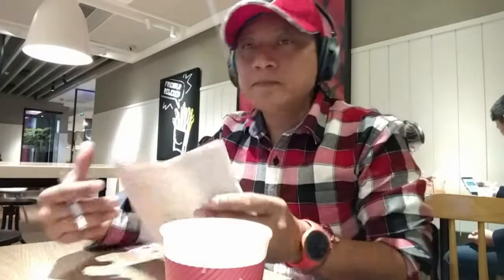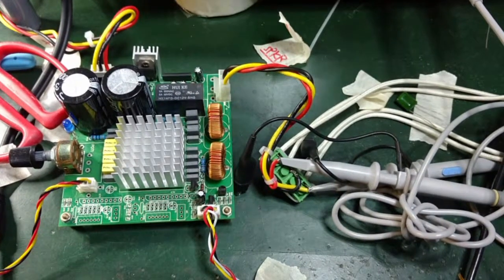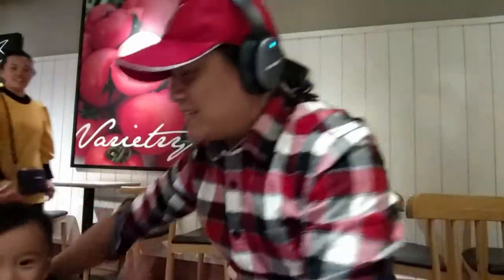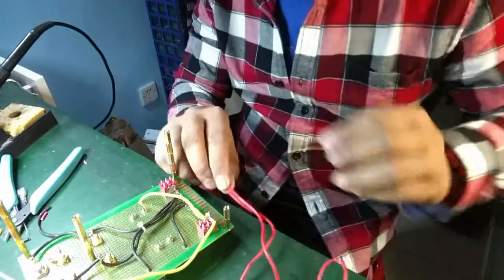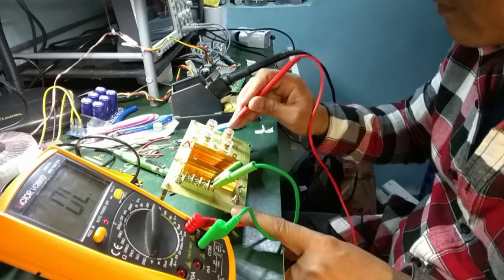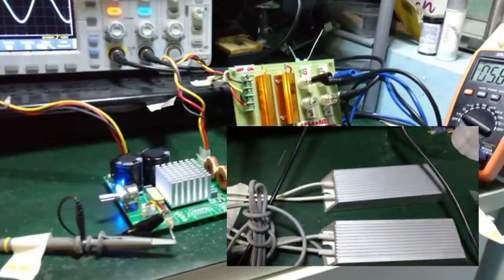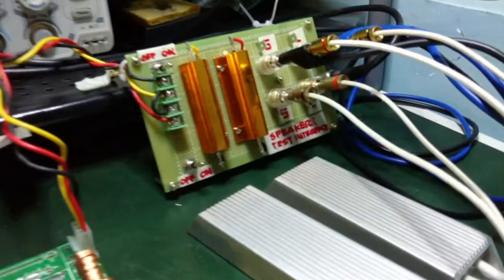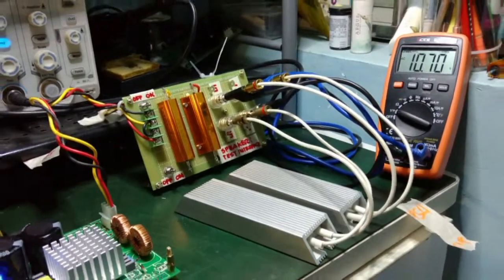Speaker Load Test Interface SLTI improving the Testing of the dr100W class D Amplifier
Just to improve my Class-D amplifier testing by making a better Resistive Load and arrange the wires properly during the testing.